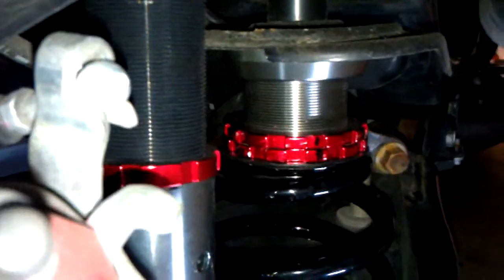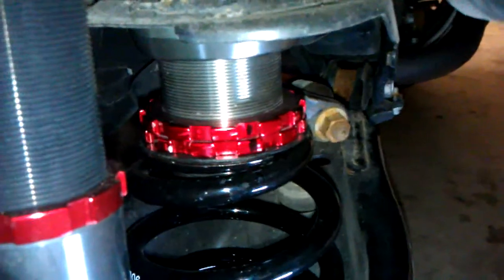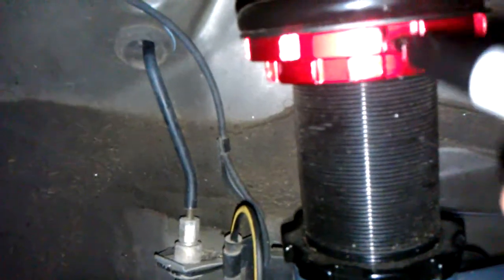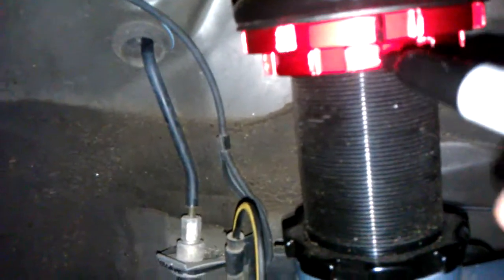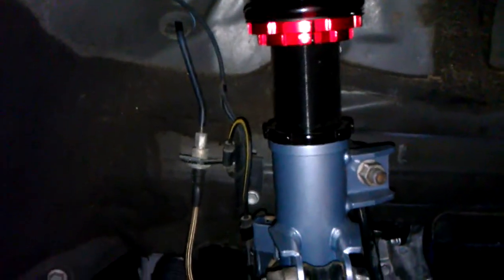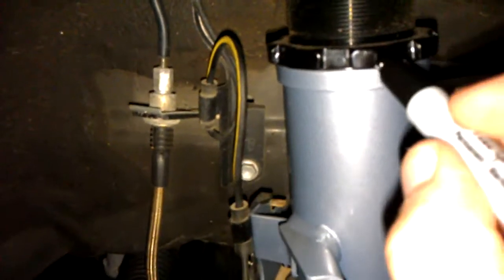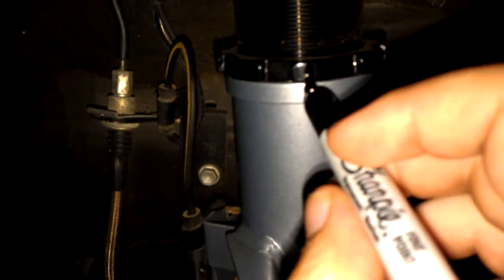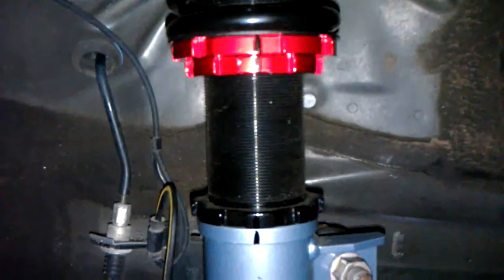HOW TO PROPERLY TORQUE COILOVER NUTS/RINGS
For more picture, video DIYs and more